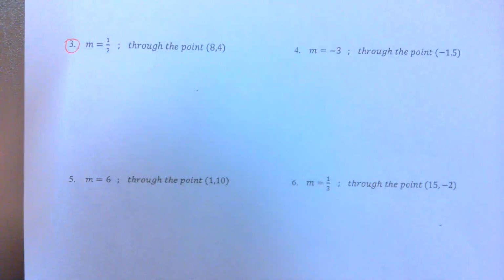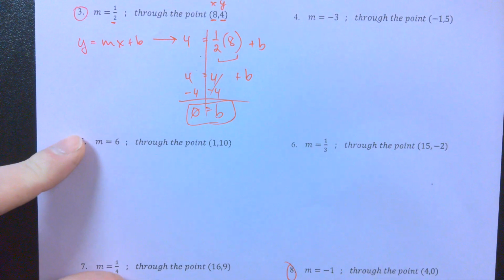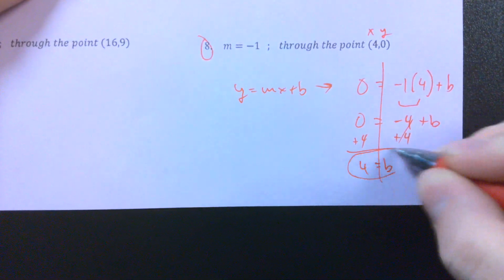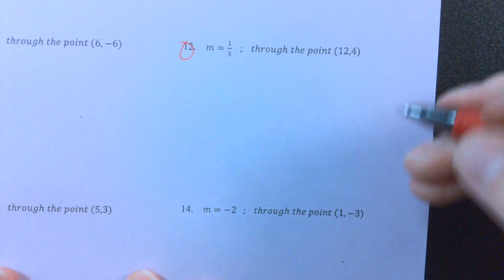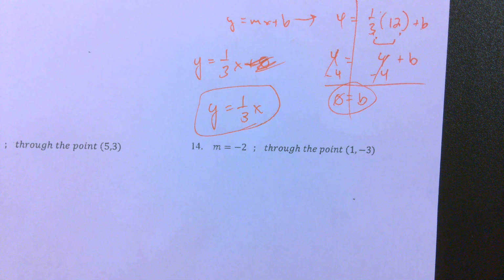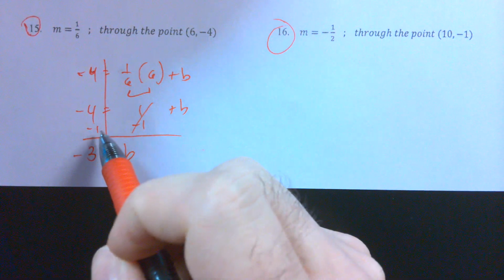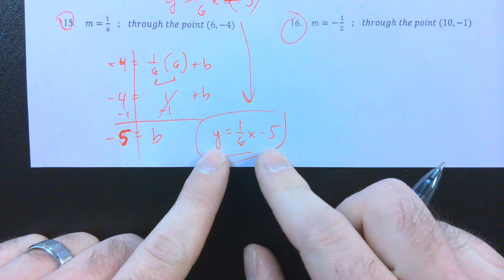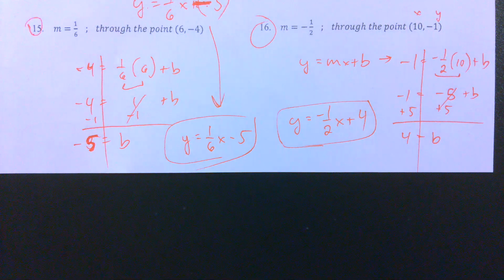WS17 Review (M8)